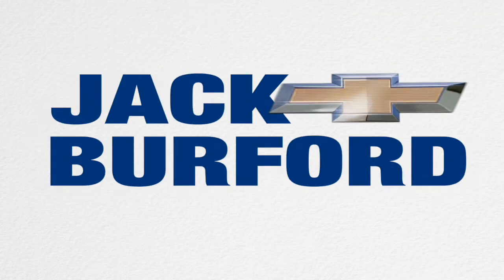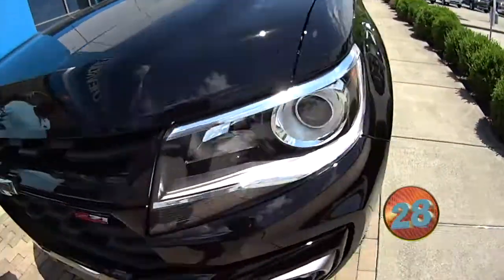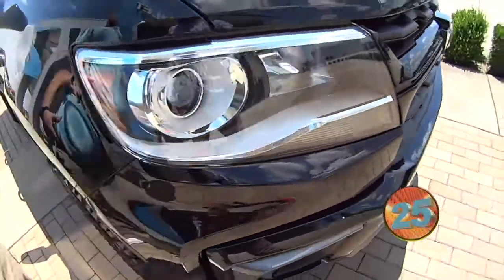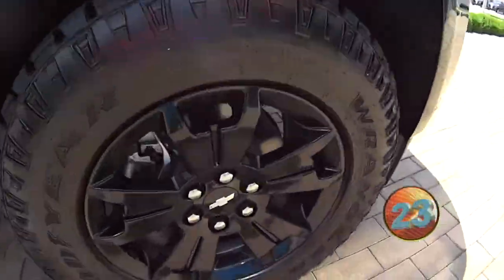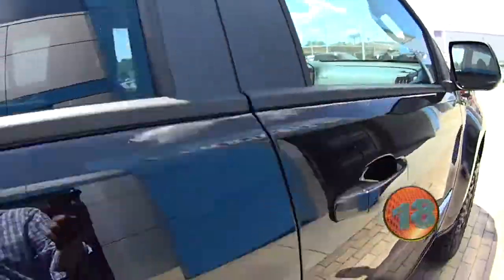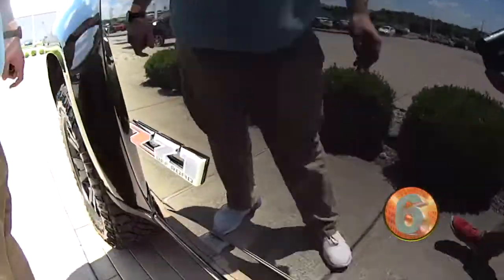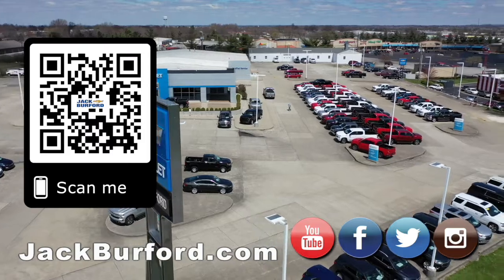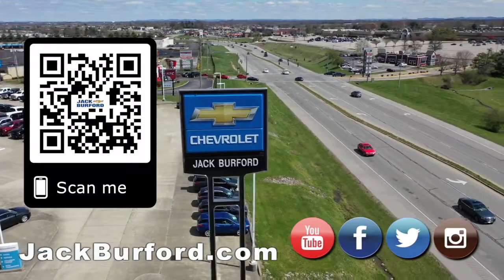New 2021 Blacked Out Chevy Colorado Z71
NEW 2021 CHEVROLET COLORADO Z71 - Look at them all